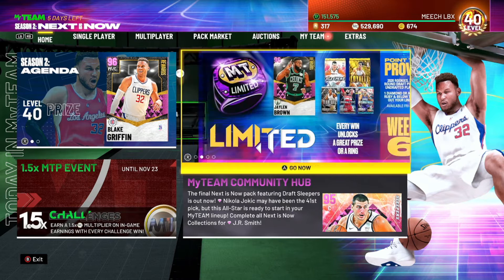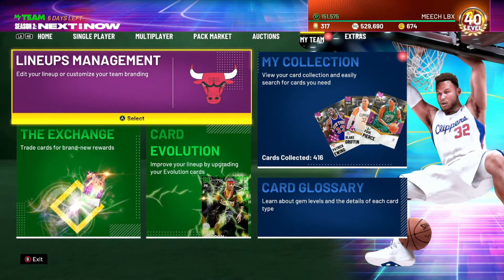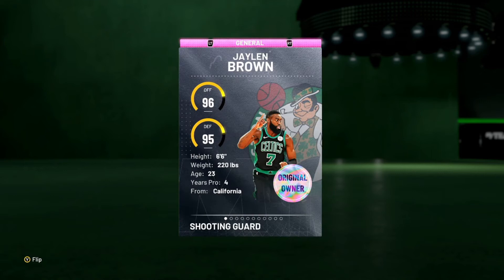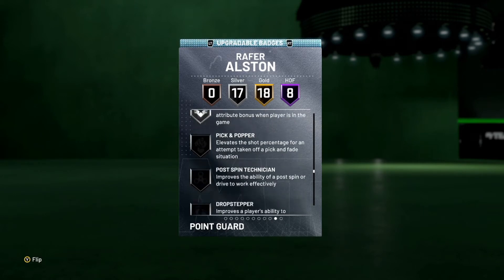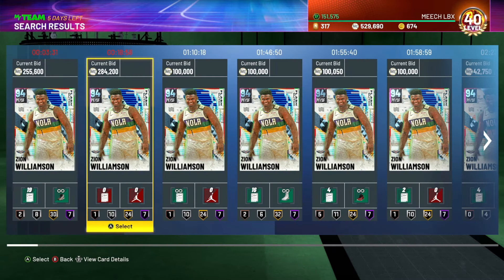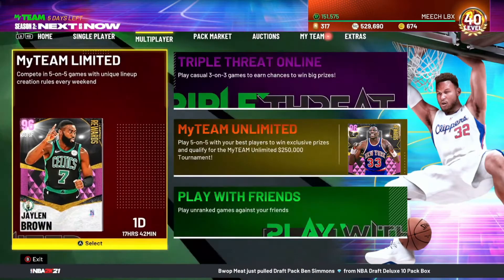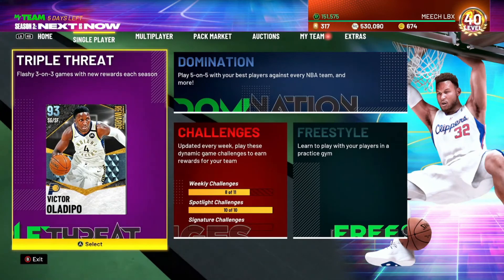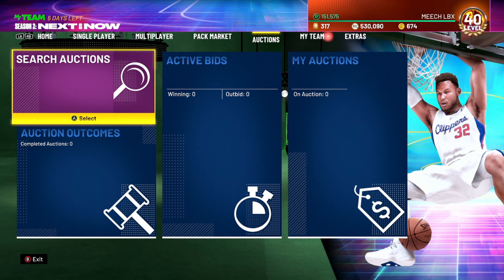NBA 2K21 - MYTEAM SEASON 2 EP 8 - PINK DIAMOND BLAKE, PINK DIAMOND JAYLEN, & DIAMOND RAFER COME HOME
HEY GUYS TODAY WE ARE GOING TO BE SHOWCASING THE GRIND! WE HAVE FINALLY DID IT GUYS AND EVEN MORE THEN YOU MAY HAVE EXPECTED TO SEE IN THIS VIDEO. PINK DIAMOND BLAKE GRIFFIN, DIAMOND RAFER ALSTON, AND PINK DIAMOND JAYLEN BROWN ARE ALL HOME!! THE TEAM IS FINALLY LOOKING LIKE ITS COMING TOGETHER.